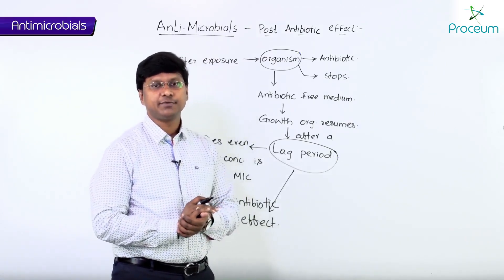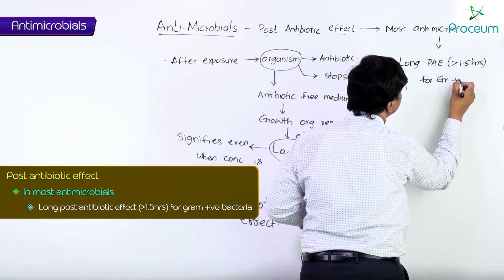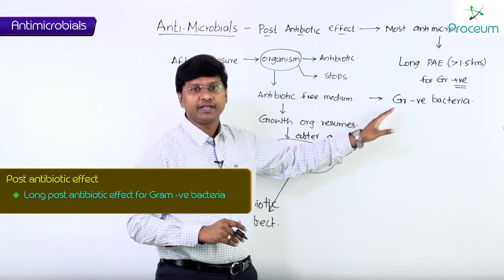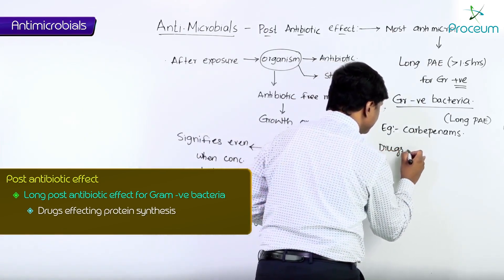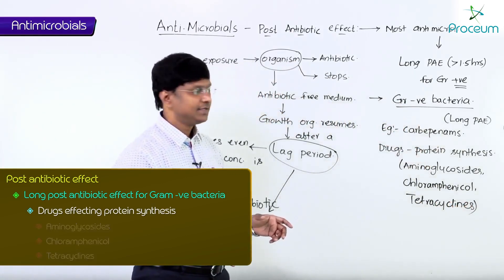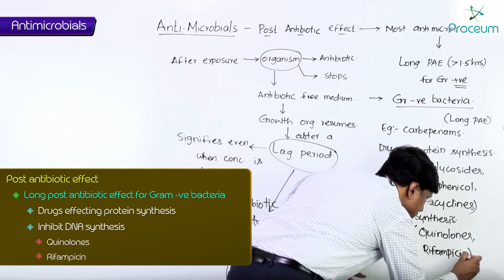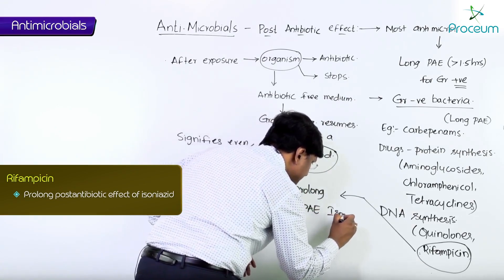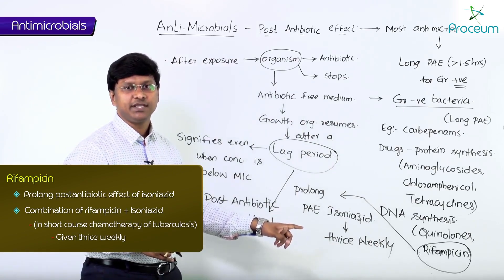6. Post- Antibiotic Effect (Part-1): Pharmacology Video Lectures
6. Post- Antibiotic Effect (Part-1): Pharmacology Video Lectures

Post-Antibiotic Effect (PAE) is a crucial pharmacodynamic concept in antimicrobial therapy, referring to the persistent suppression of bacterial growth even after drug levels fall below the minimum inhibitory concentration (MIC) 💊🦠. This phenomenon allows for less frequent dosing, optimizing efficacy while minimizing toxicity and resistance development 📉🛡️. PAE is particularly significant for concentration-dependent antibiotics such as aminoglycosides (gentamicin, amikacin), fluoroquinolones (ciprofloxacin, levofloxacin), and metronidazole, which exhibit a strong and prolonged PAE due to irreversible damage to bacterial DNA or ribosomes 🚀🔬. Beta-lactams (penicillins, cephalosporins, carbapenems) typically show minimal to no PAE against Gram-negative bacteria, but they do have PAE against Gram-positive organisms like Streptococcus and Staphylococcus 🩸🦠. Mechanisms behind PAE include slow bacterial recovery after lethal damage, prolonged drug binding to target sites, and persistent post-exposure bacterial stress 🔥📊. Clinically, PAE plays a vital role in determining dosing regimens, particularly for once-daily aminoglycoside therapy, reducing nephrotoxicity and ototoxicity while maintaining bacterial eradication 💉⚠️. This effect also enhances patient compliance by allowing for extended dosing intervals, reducing the burden of frequent administration and improving treatment success 🏥💡. Antimicrobial stewardship programs leverage PAE to optimize therapy, combat resistance, and preserve antibiotic effectiveness 🌍🛑. Understanding and utilizing PAE is key in designing rational antibiotic regimens, preventing overuse, and ensuring long-term efficacy against multidrug-resistant (MDR) pathogens 🔬🦠.